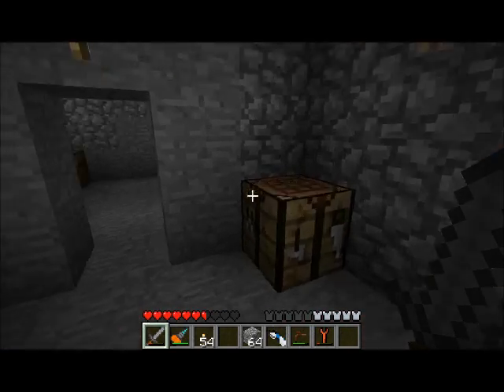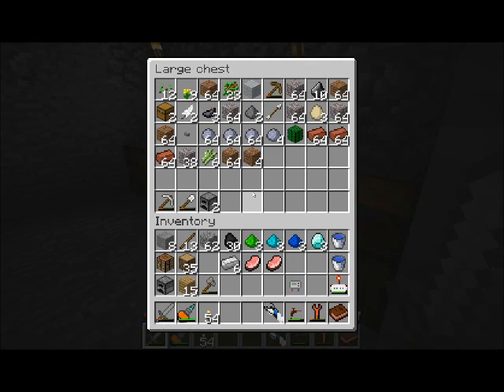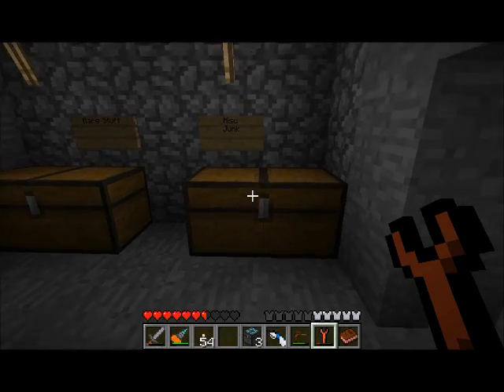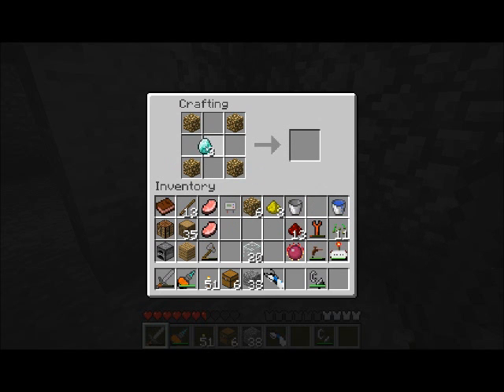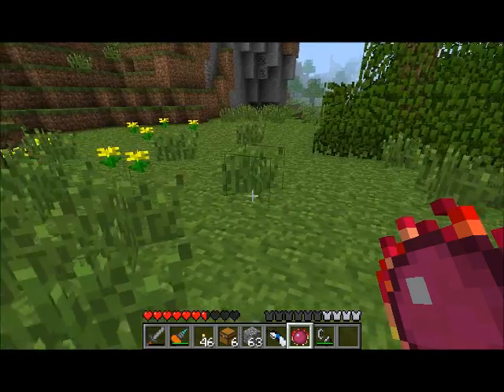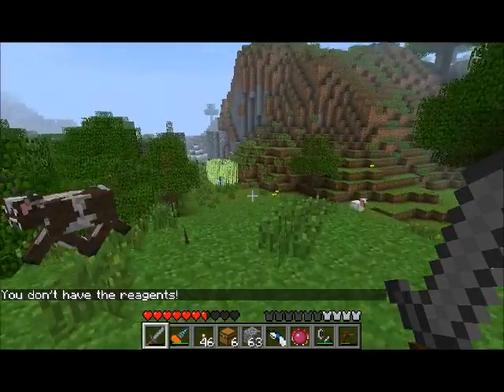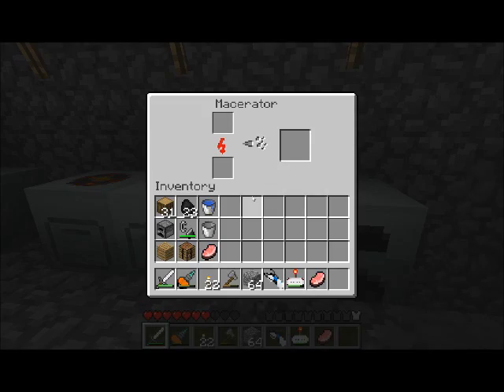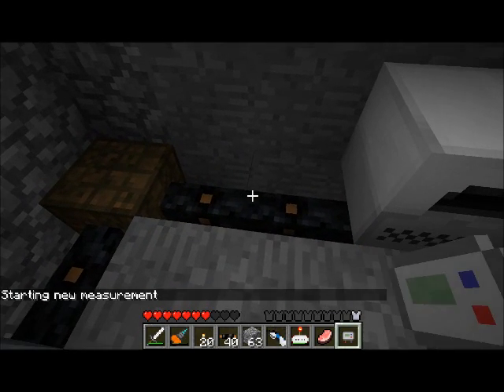Direwolf20's Minecraft Lets Play Episode5 Industrial Craft 2, Equivalent Exchange, BuildCraft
Today's episode finds me going into the Nether, fixing some mistakes with my wiring, and a few more fun things from Equivalent Exchange! :).  Enjoy!